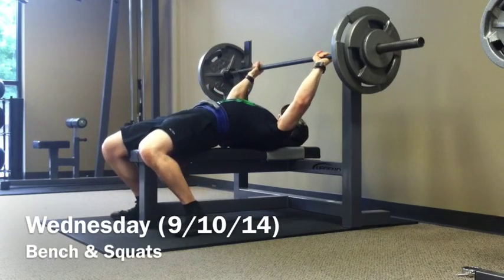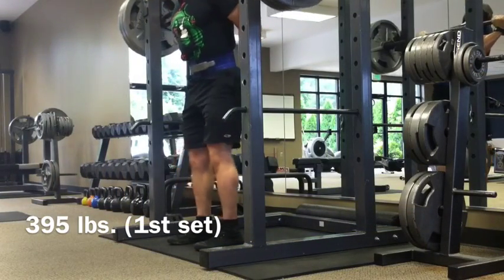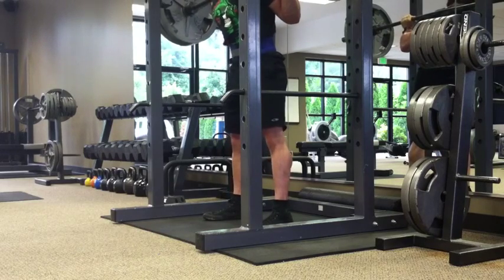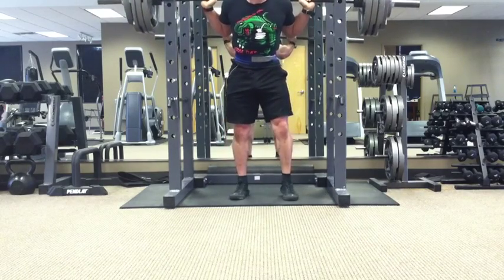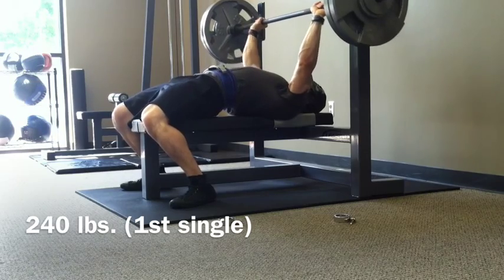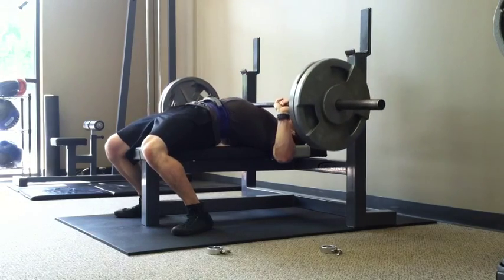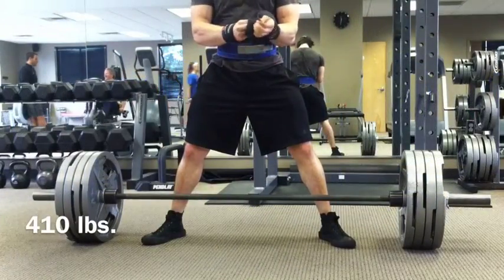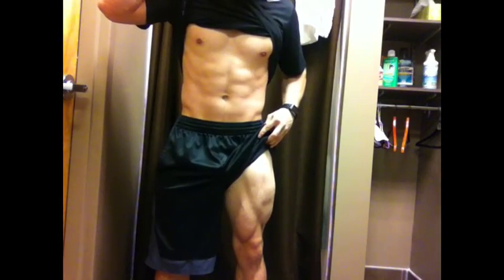Training Vlog (9/10 & 9/12): Being an Idiot and Sharing My Training Program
Bench and squats from Wednesday, the big three from Friday, post-workout goodies, "bulking" update, overthinking, sharing my training program, forearm accessories.